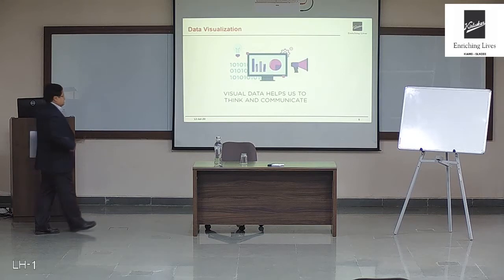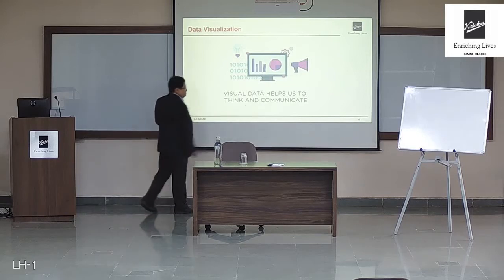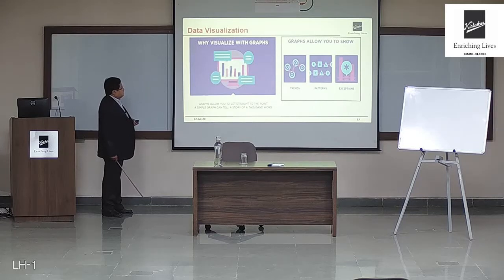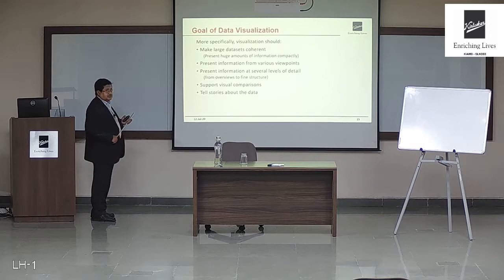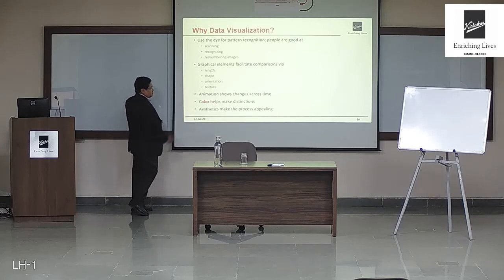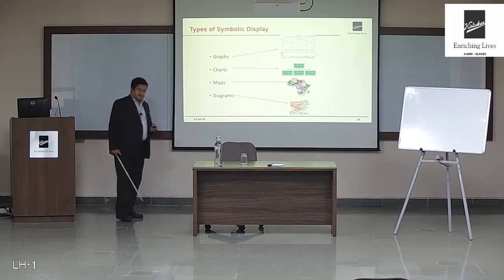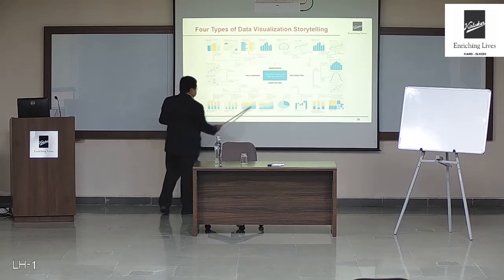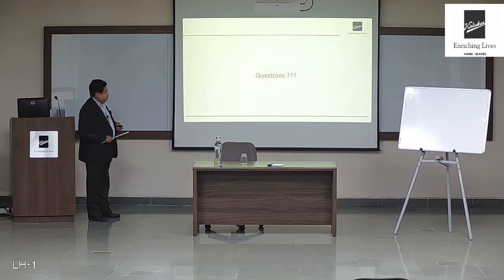Prof. Pankaj Roy Gupta, KIAMS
DTDDST   Module 2